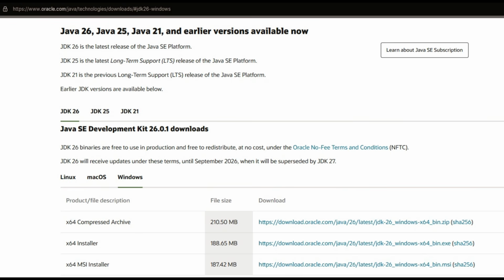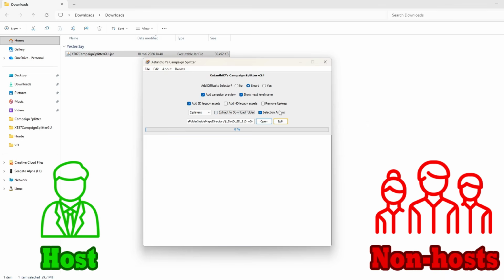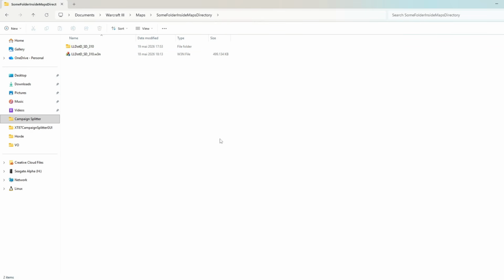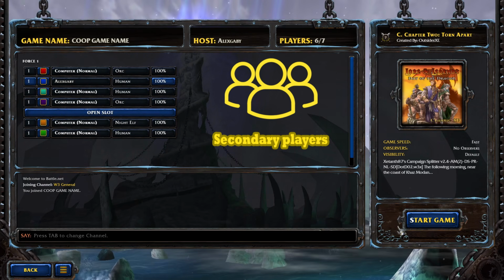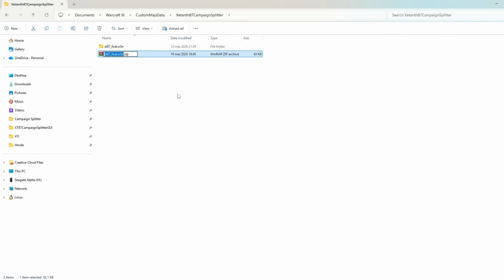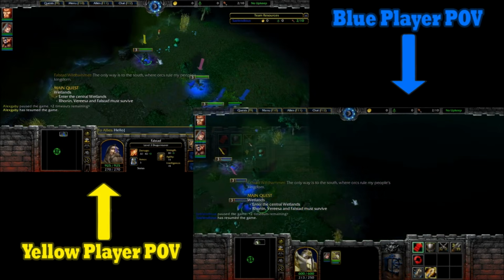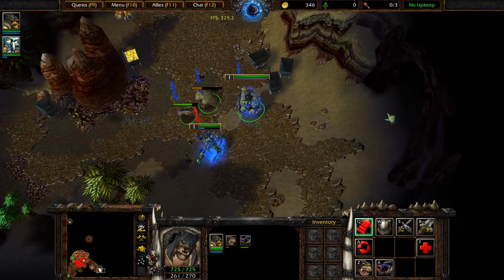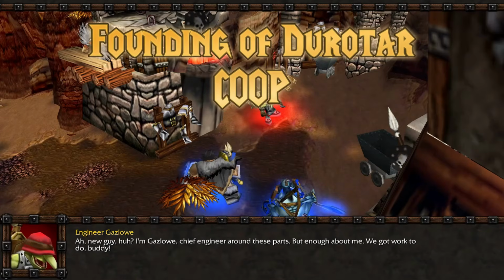How to play Warcraft 3 Custom Campaigns in CO-OP - Xetanth87's Campaign Splitter (2026 update)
I've created a tool that can split campaign files (w3n) into separate map files (w3m/w3x) and add all the campaign data inside the map files. It can be used to play Custom Campaigns with other players through its Archon Mode feature. This feature turns the Custom Campaign you choose into a series of cooperative multiplayer maps, that mimic the singleplayer campaign's experience very faithfully.